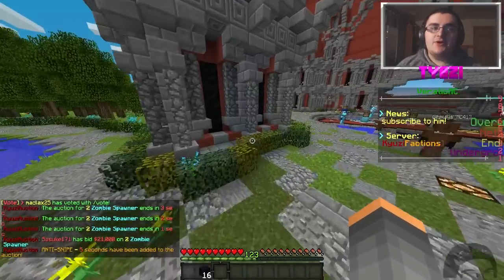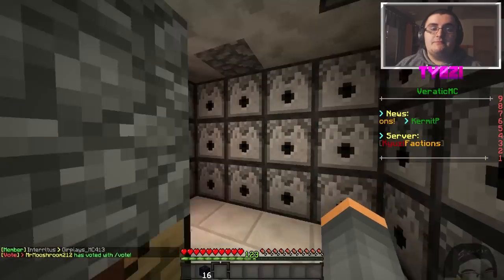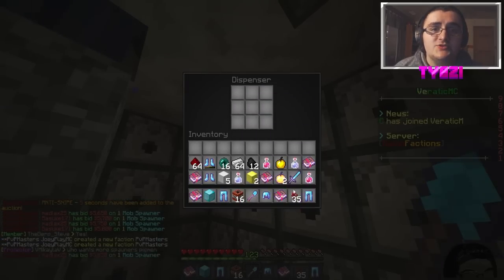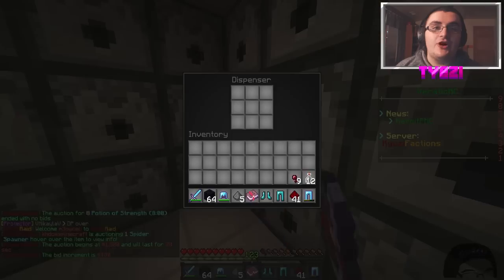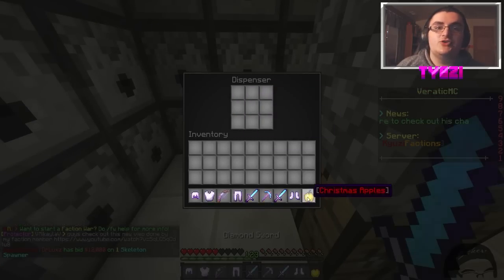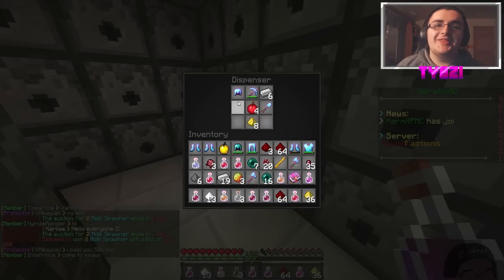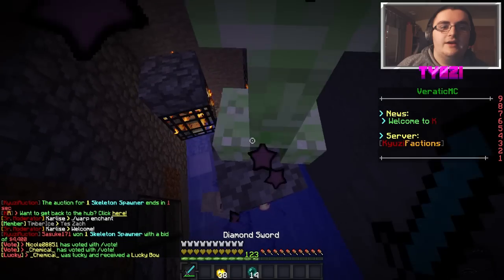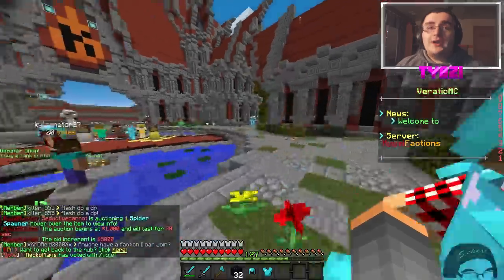Minecraft [Raiding - S1]: Raiding Rich Dispenser Vault!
In today's first episode of my Minecraft Factions Let's Play, I raid a rich dispenser vault, full of goodies!

Minoru: 187

Server Information:
Server IP: hub.veraticmc.net

TYBZI
Mankato, Minnesota 56002